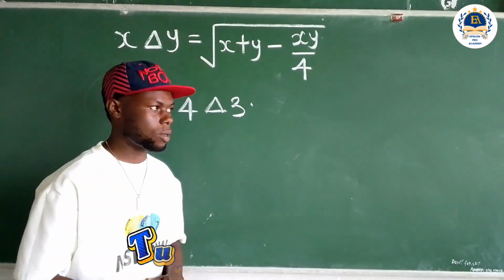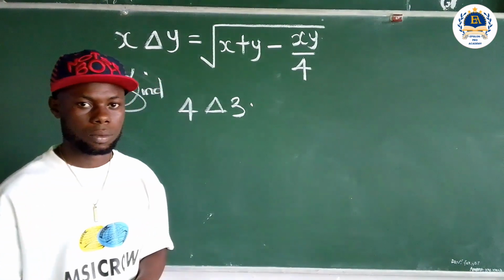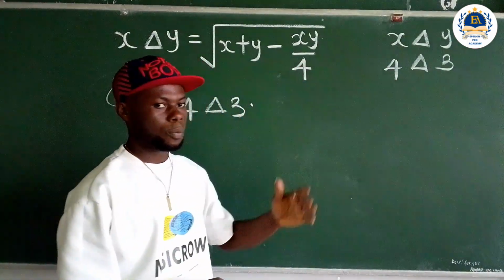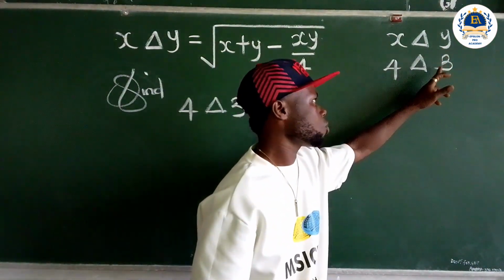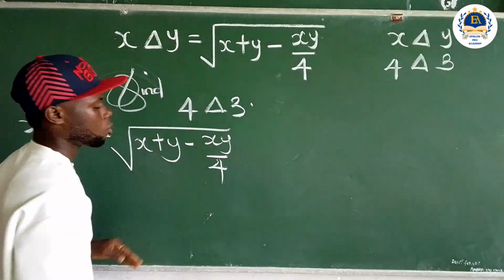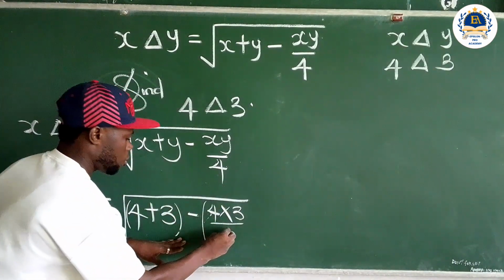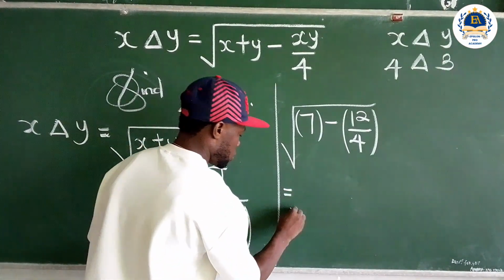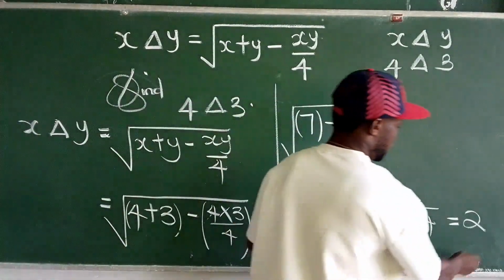How to Solve Binary Operations Without Stress | Binary Operations for WAEC, NECO & Post-UTME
📚 Learn Binary Operations the easy way! In this tutorial, I explain the concept from scratch with simple examples and methods to help you solve questions confidently.

Perfect for students preparing for WAEC, NECO, Post-UTME, A-Level, and tertiary institution exams.